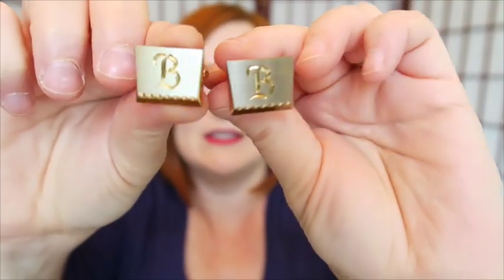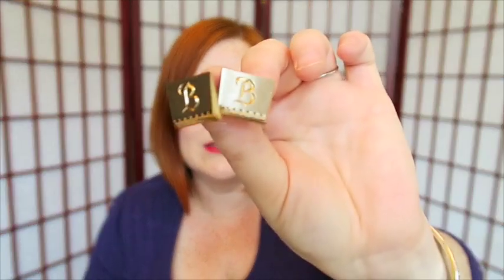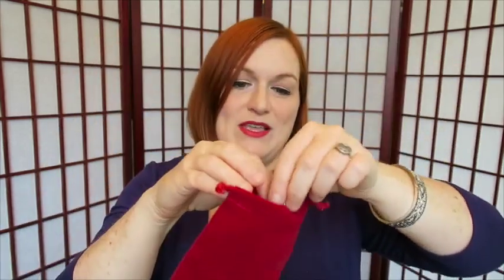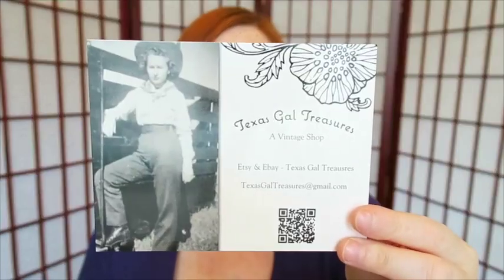How I Ship Cufflinks for Ebay & Etsy - Shipping Cufflinks and Men's Accessories - Selling Online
*Mailbox*
Friendswood, TX
77549